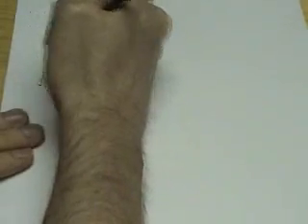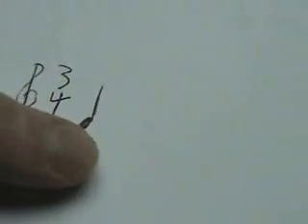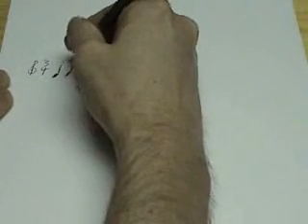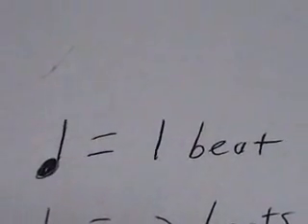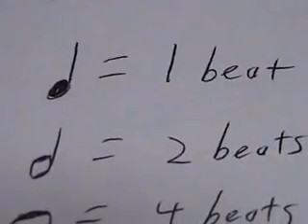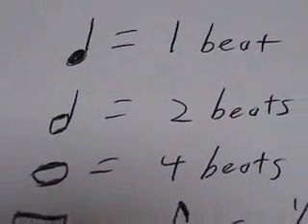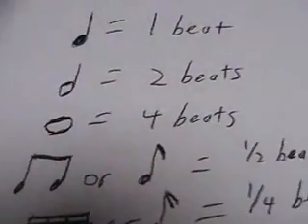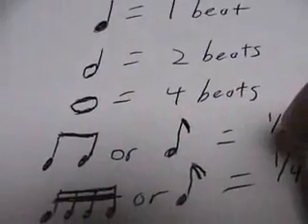Rhythm Intro Part 3 (Keyboard Tutorial #7)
Introduces written rhythm notation (note reading) including note durations, measures, and time signatures.